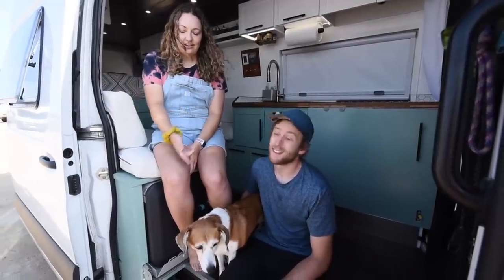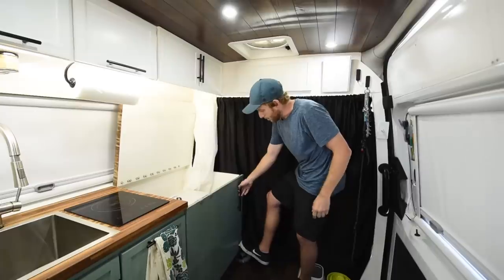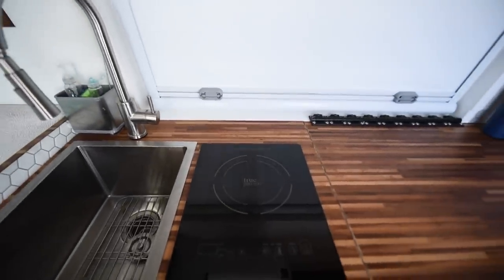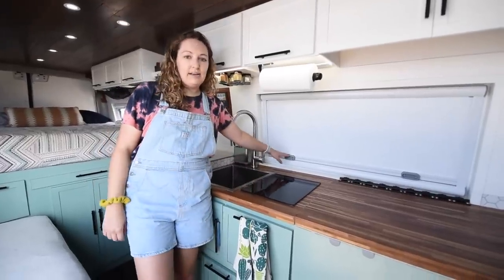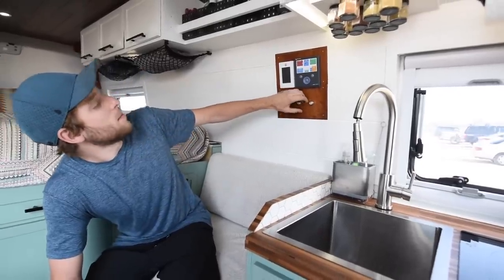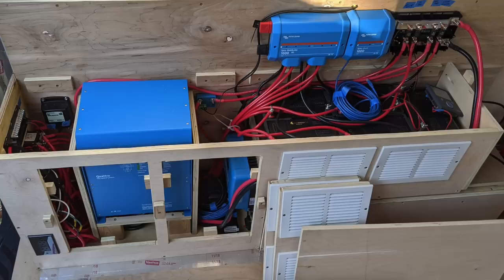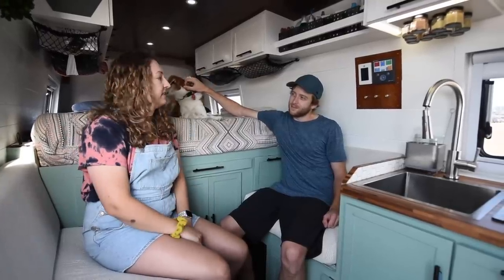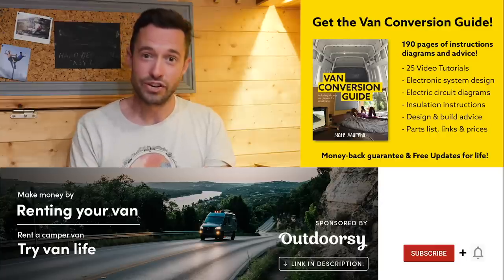High Comfort Luxury Camper w/ Smartest Shower Solution | They Nailed it on Their 3rd Van Conversion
About this van:
This week Shannon & Jonathon show us their 2019 self-build Mercedes Sprinter van conversion.  It was their third van conversion and they really nailed it, pulling on their experience from the last two to create the perfect layout!